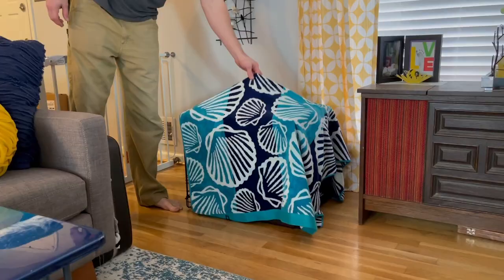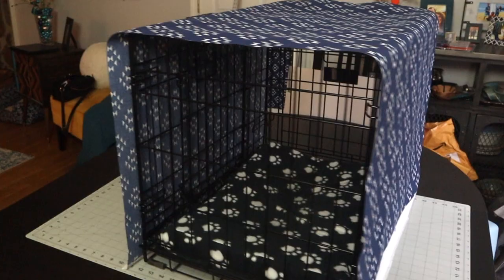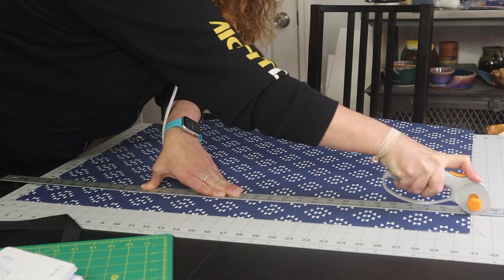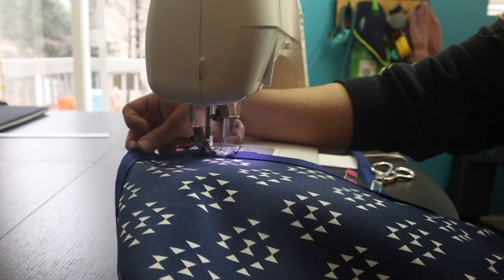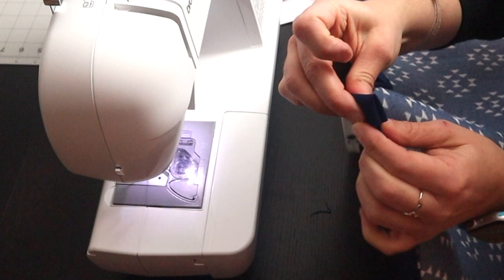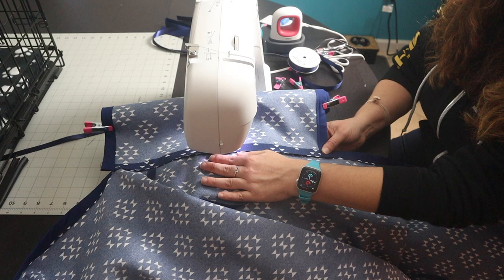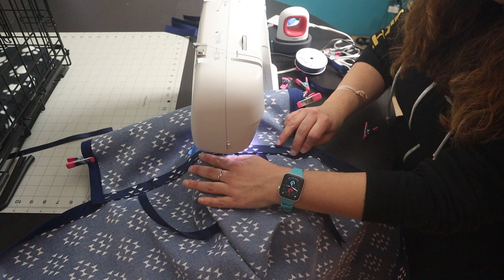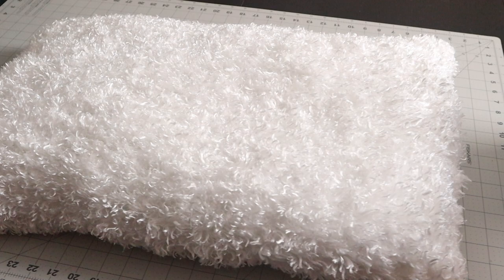How to Sew a Dog Crate Cover + Fuzzy Dog Crate Pad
If you've ever wanted to learn how to make a crate cover for your dog's crate, this is the video for you! Sewing isn't my/our strength, so we show you some neat little tricks on how to sew a dog crate cover--even if you're not that great at sewing.

Dogs are den animals, which is why some of them love being in their crates. But standard wire dog crates can be quite unsightly. From the first day we got Roadie, we realized that while he loves being in his crate, he prefers that it be covered so he can snuggle up, nap or just have some privacy--like his own little room. While we started covering his dog crate with a beach towel, we finally tired of the look and decided to make a crate cover that coordinates more with the living room. As an added bonus, we decided to make him a coordinating fuzzy crate pad, as he loves the fuzzy blanket we keep on the couch.

We hope you enjoy the video! All of the materials we used to make the crate cover are listed below. And of course, drop us a question in the comments if there's anything you want to know.

Fabric for crate cover (we used approximately 2 yards)
Fabric for crate pad
Ribbon (optional)
Sewing machine
Iron/Mini Press
Self-healing cutting mat
Rotary fabric cutter
Measuring tape
Fabric shears/scissors
Yard stick
Double fold bias tape
Poly fill for crate pad
Straight pins
Fabric clips
Heat & Bond

We are a participant in the Amazon Services LLC Associates Program, an affiliate advertising program designed to provide a means for us to earn fees by linking to Amazon.com and affiliated sites. You don't pay anything extra for the items you buy - we just get credit for referring you!

📖 CHAPTERS / JUMP TO A SECTION:
0:00 - Intro
0:35 - Cutting crate cover pieces
1:09 - Preparing side panel
1:45 - Measuring front and back crate cover panels
2:23 - Sewing double fold bias tape (easy way)
4:04 - Attaching front and back panels
4:54 - Making a fuzzy dog crate mattress (easy way)